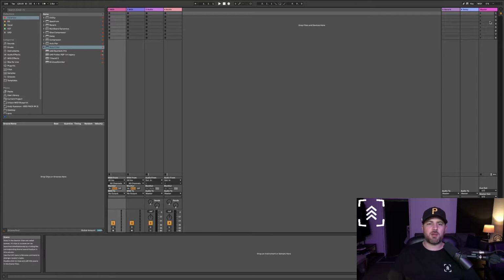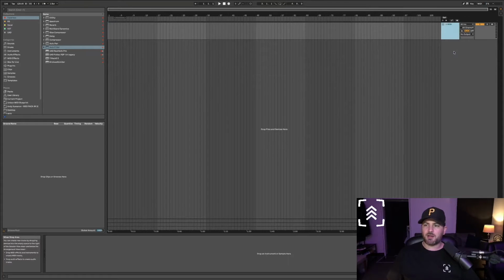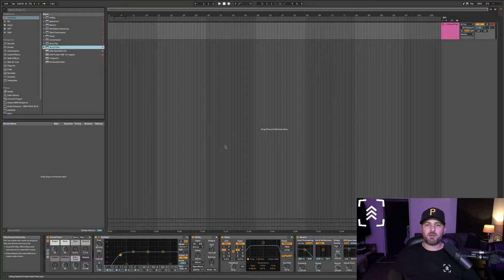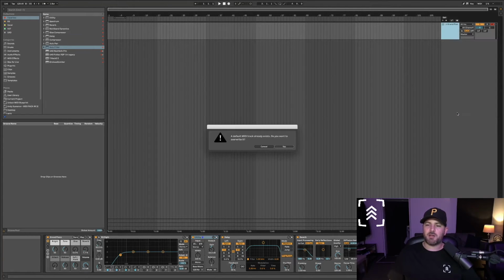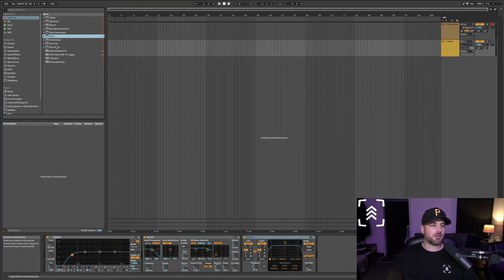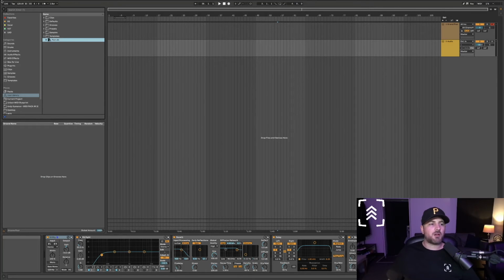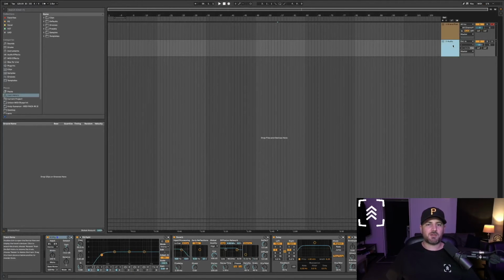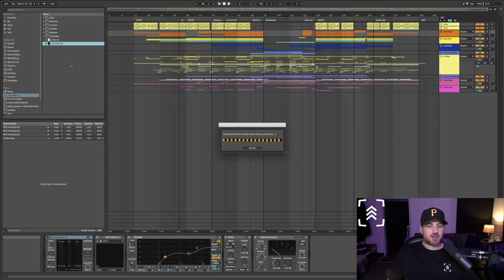Default Setting in Ableton To Save Time | Dj, Production and Studio Tips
Hello! This video covers ways to save time using pre-saved default settings!